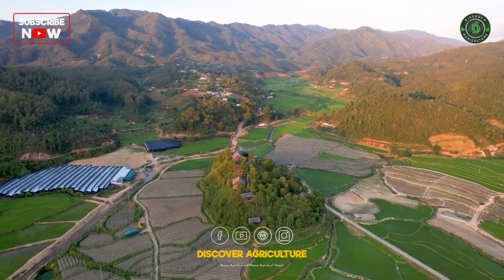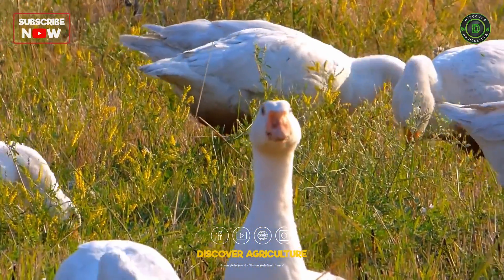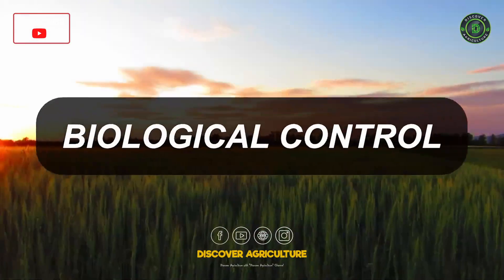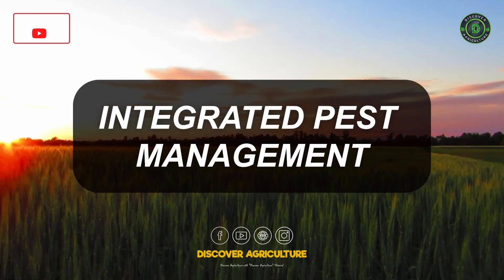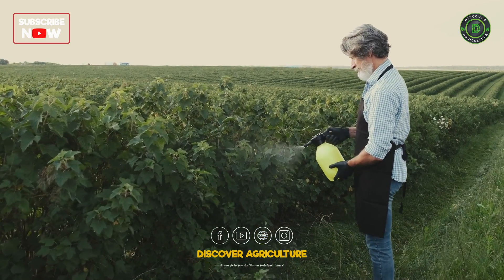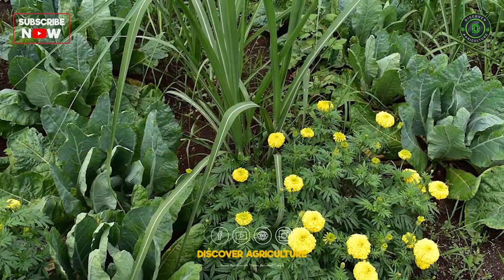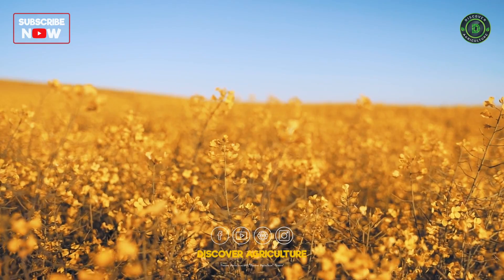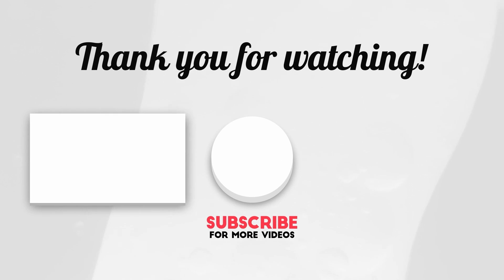Sustainable Insect and Pest Management Practices | Integrated Pest Management System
Discover Agriculture presents an insightful exploration into Sustainable Insect and Pest Management Practices, focusing on the revolutionary Integrated Pest Management System. In this video, we unravel key strategies and methods for sustainable pest control, shedding light on an eco-friendly approach that minimizes environmental impact.

*Video Content:*
🌿 *Holistic Pest Control:* Delve into the Integrated Pest Management System, a comprehensive strategy that combines biological, cultural, and mechanical controls to manage pests sustainably.
🔍 *Identification and Monitoring:* Learn how to identify pests effectively and employ monitoring techniques crucial for an integrated approach.
🌱 *Biological Controls:* Explore the fascinating world of using natural predators, parasites, and pathogens to keep pest populations in check.
🌾 *Cultural Practices:* Uncover agricultural practices that prevent pest infestations by manipulating the crop environment.
🛠️ *Mechanical Controls:* Understand the use of physical barriers and traps as part of an integrated pest management plan.

0:00 Sustainable Insect and Pest Management Practices
0:39 Introduction
0:58 Biological Control Methods
1:14 Crop Rotation and Polyculture
1:31 Integrated Pest Management
1:51 Cultural Practices
2:08 Organic Farming Techniques
2:26 Trap Cropping
2:39 Conclusion
3:09 Bottom Line